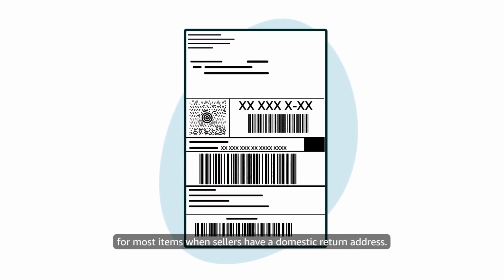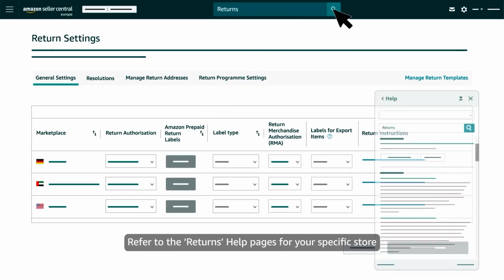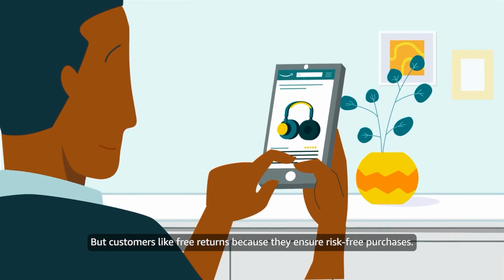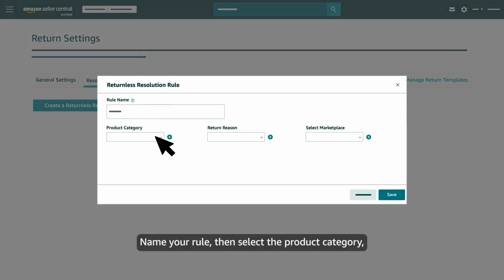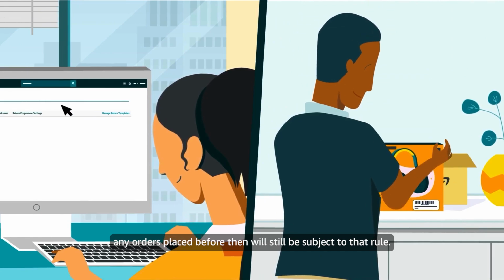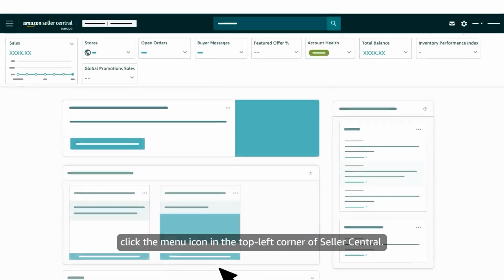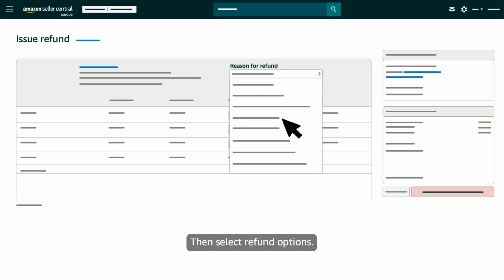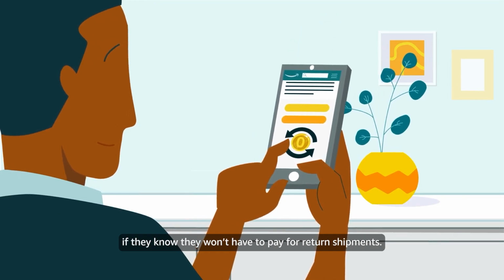Simplify Returns and Refunds: Amazon's Prepaid and Returnless Solutions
Managing returns can be a hassle for Selling Partners, but Amazon has options to make it easier. With Prepaid Returns, customers in the EU can get free return shipping labels issued automatically - helping drive more sales. Outside the EU, you can generate prepaid labels yourself or opt for free returns where you can't deduct shipping costs. For items better off not returned, enable Returnless Refunds to issue refunds without a return. Set rules by product category, price, region, etc. to streamline the process. Offering seamless returns builds customer trust and can increase sales. This video covers how to configure your return settings in Seller Central to leverage Amazon's returns solutions for a better buyer experience. �milwaukee ratchet tool set 🔥Black Friday Deals Week is Live Now🔥 Start selling